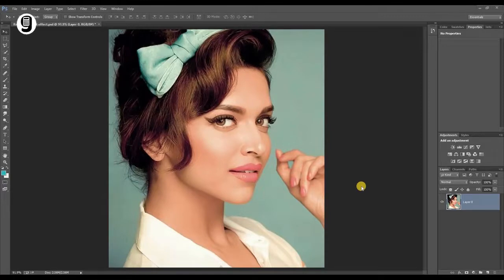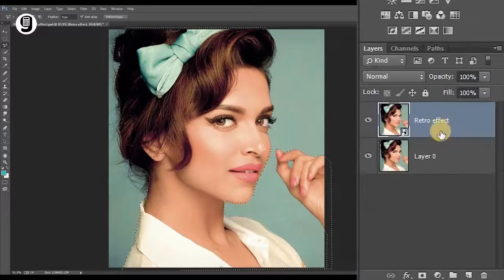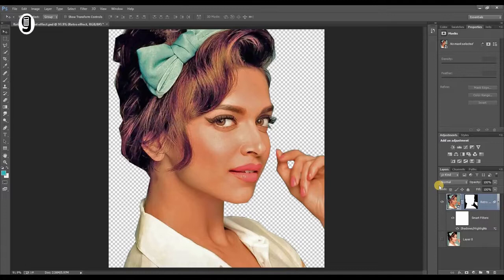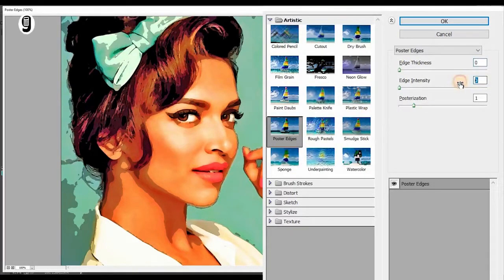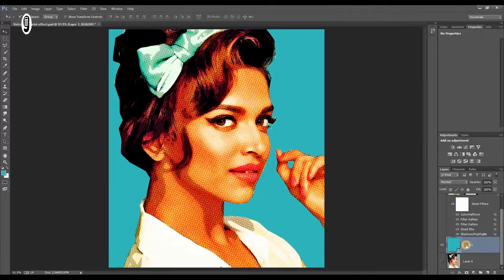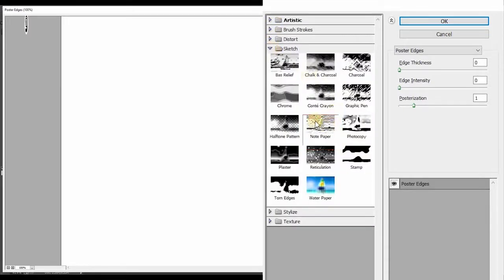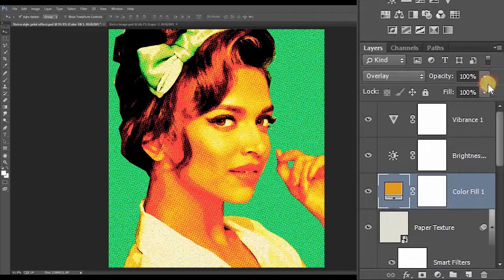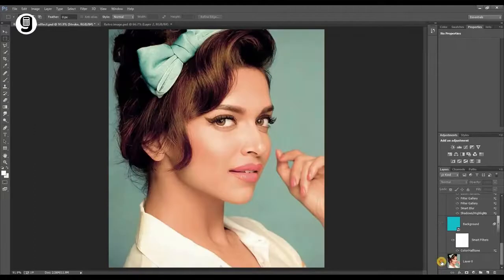Photoshop Tutorial - How to create Retro Print Effect